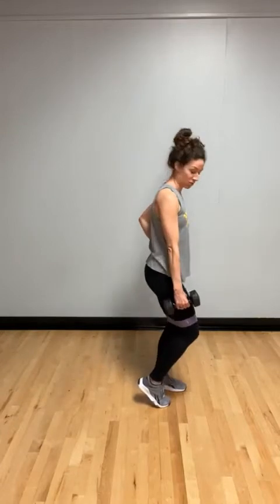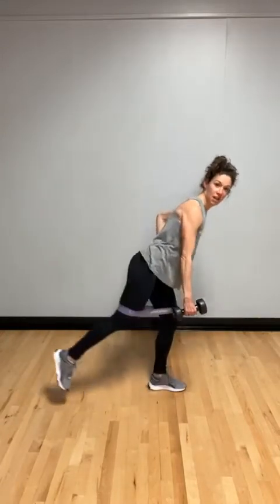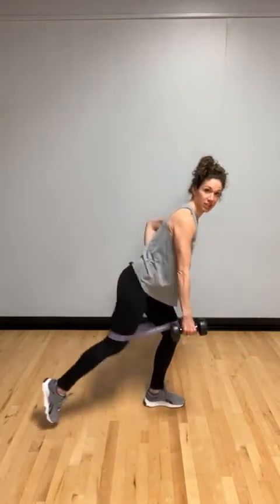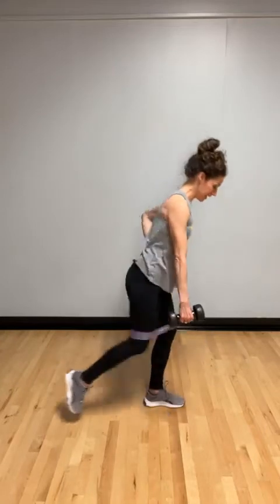Friday Fitness: 10 minute legs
Need more support? Get a whole month of 20 minute workouts, recipes, and mindset reminders programmed for you PLUS accountability and support from me and other special needs moms.